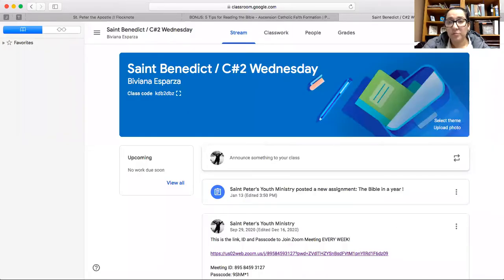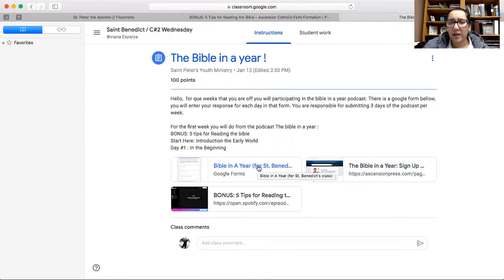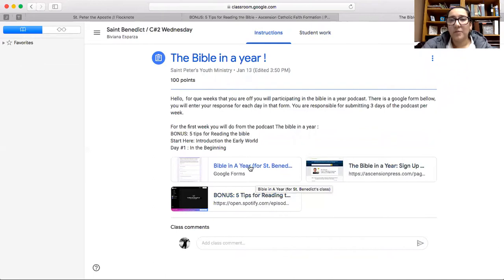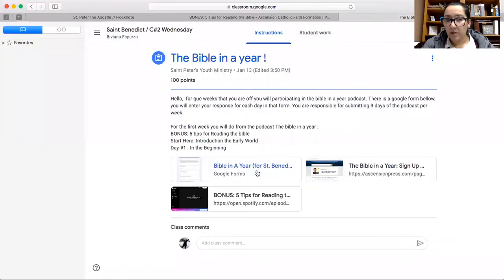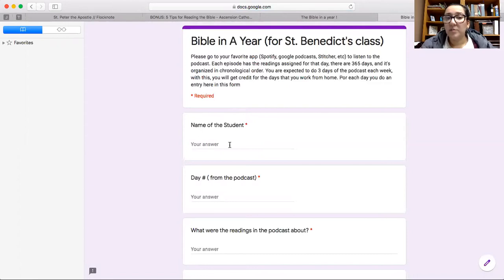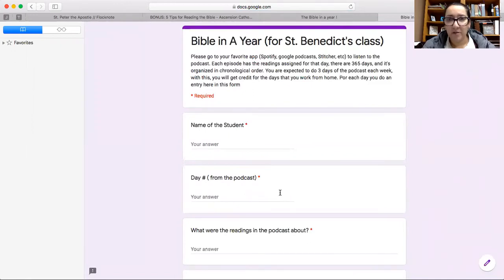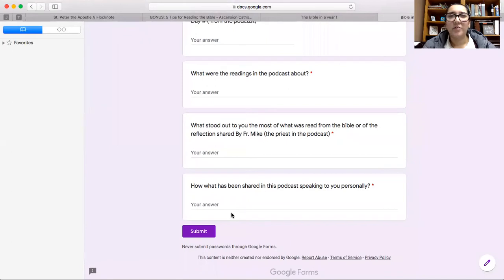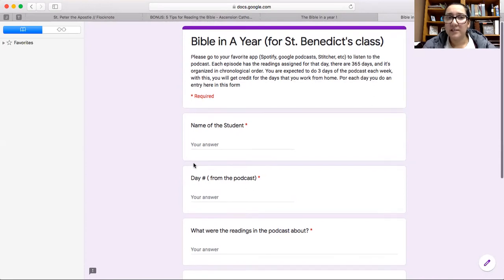Bible in a year / St Benedict